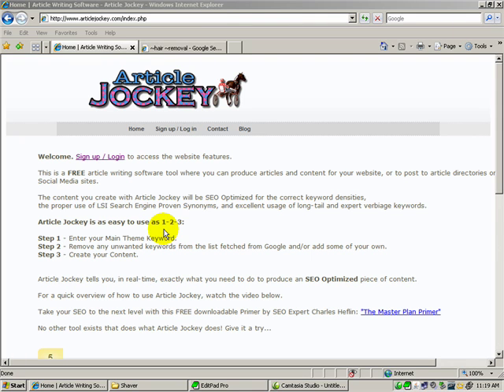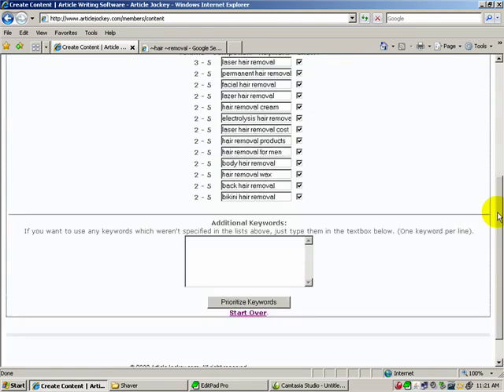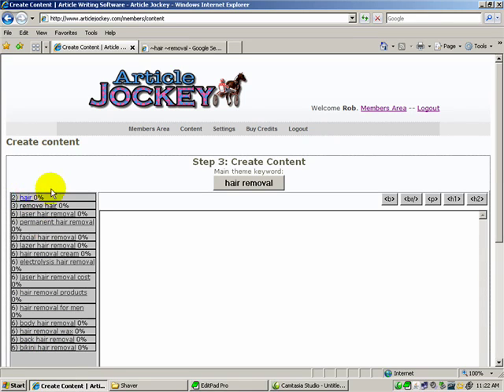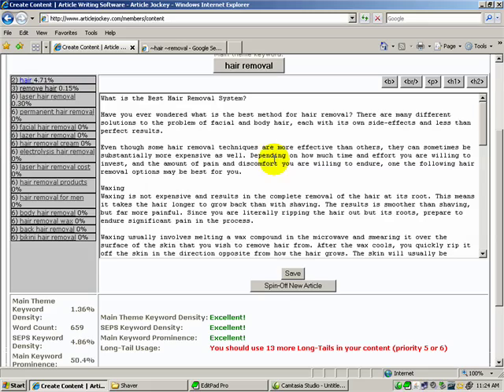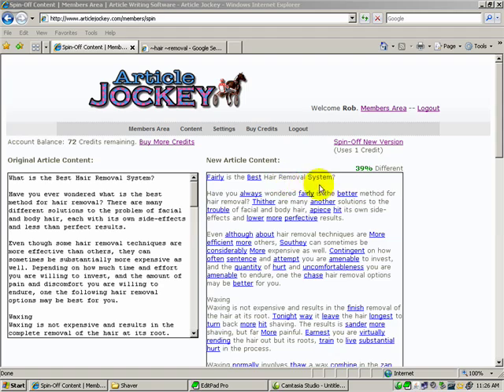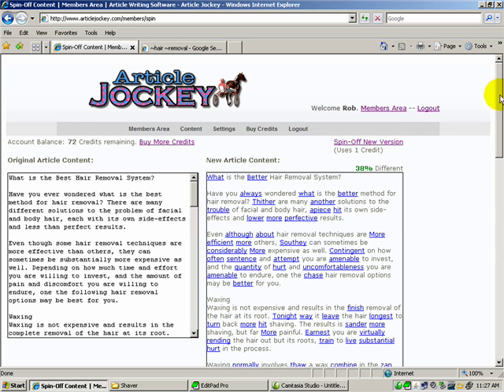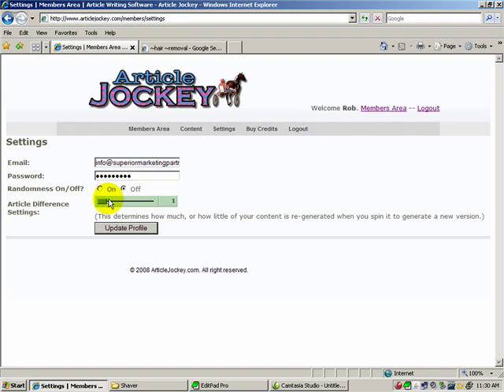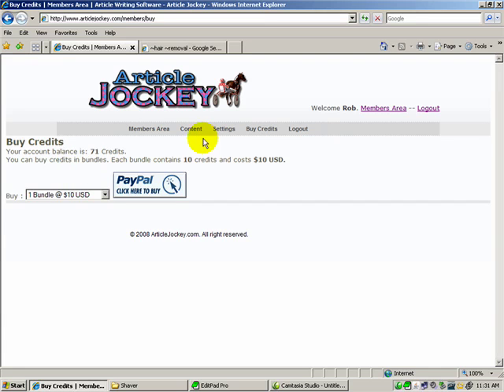Free Article Writing Software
Create content and articles quickly and easily - free software with Google keyword tool and spin-off new content automatically.